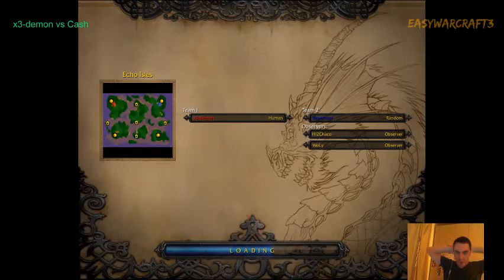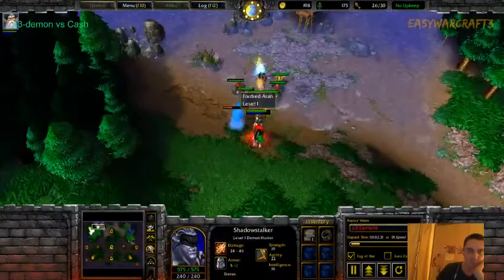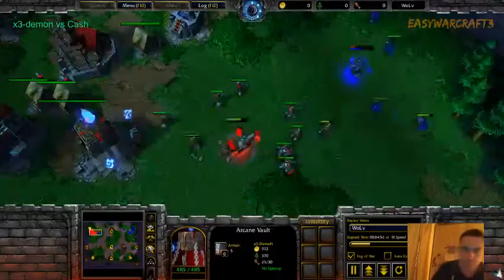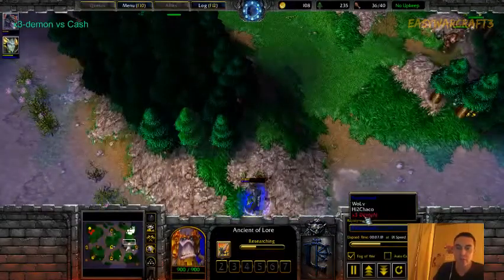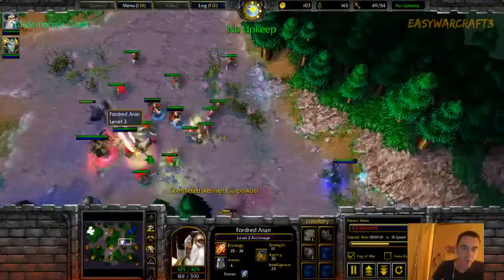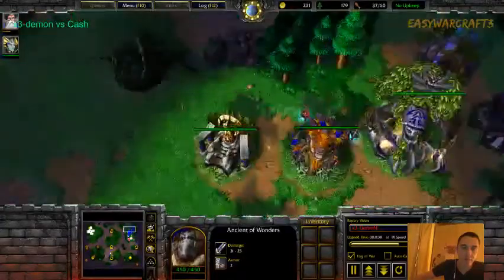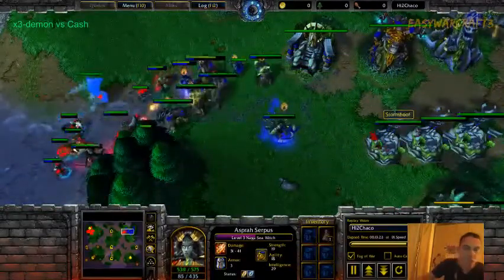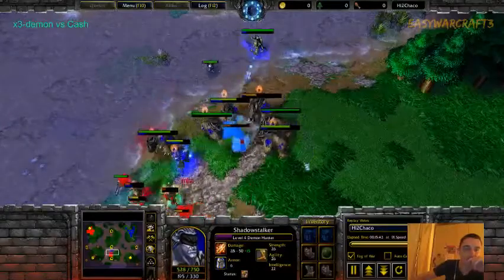Cash vs X3demon - Bears vs Rifles - Pro Warcraft 3 Replays Commentary #4